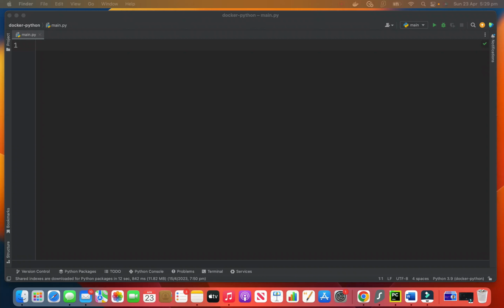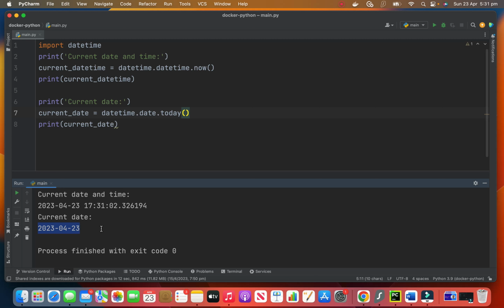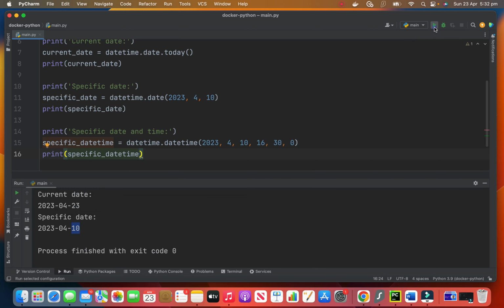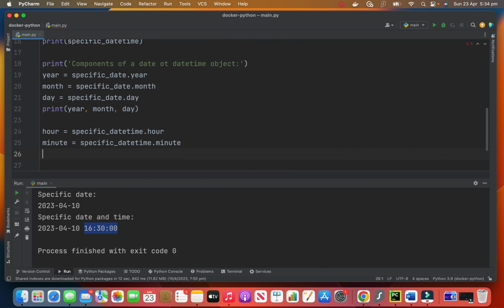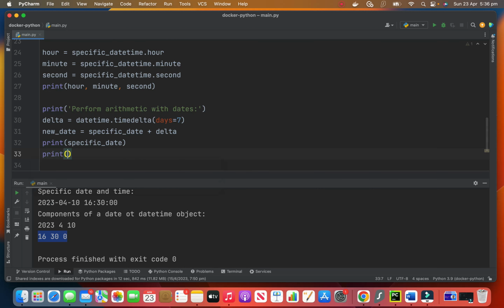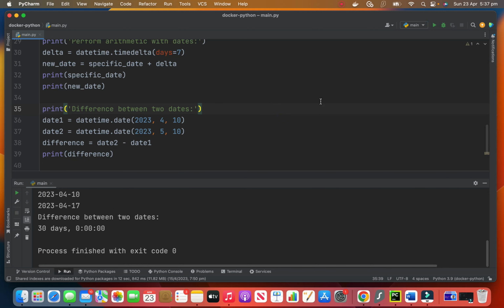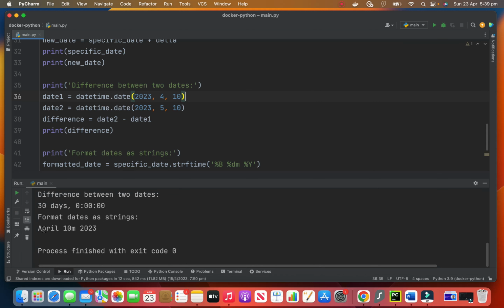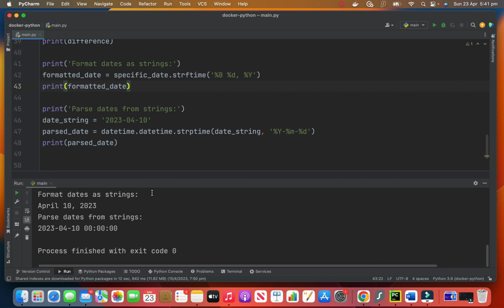Revolutionize Your Code: Python Date & Time Hacks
In this video, I'll show you some cool tricks you can use to work with date and time in Python. By the end, you'll have the skills you need to revolutionize your code!

If you're working with date and time in your Python programming, then this video is for you! I'll show you tricks you can use to make your code more efficient and user-friendly. By the end, you'll have the skills you need to take your Python programming to the next level!